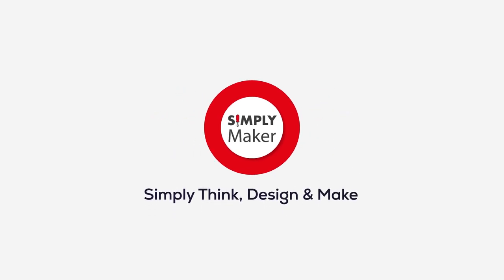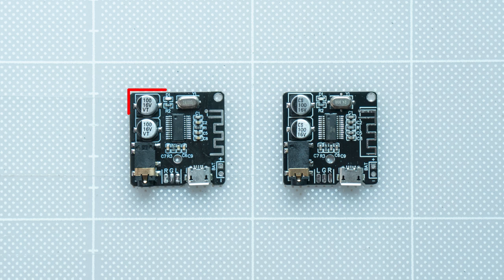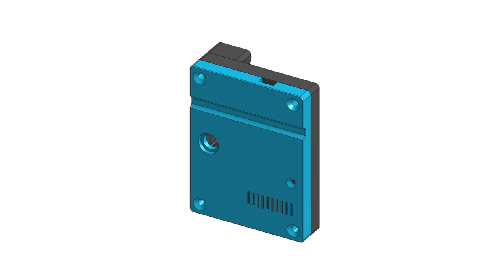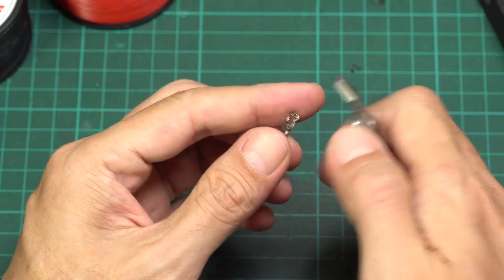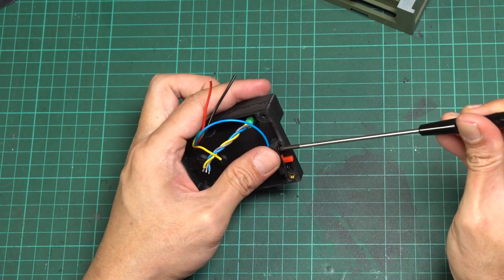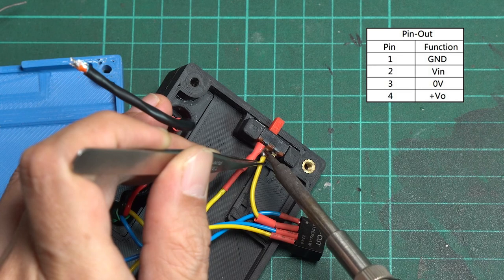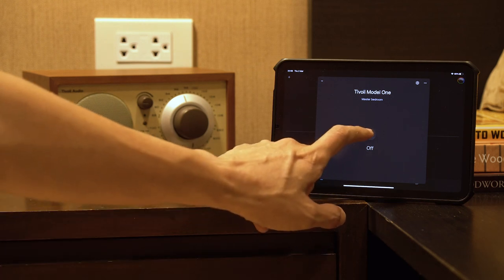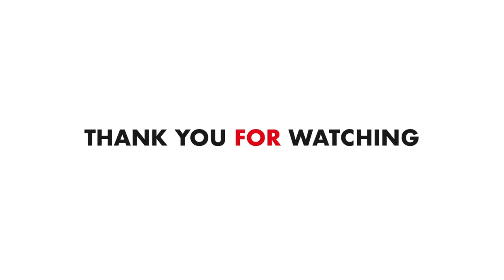Upgrade Classic Tivoli Audio Model One with Bluetooth, Smart Wifi Outlet, and FM Antenna.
In this video, I will add a custom 3D print enclosure to the classic original Tivoli Audio Model One for Bluetooth connectivity. But this can apply to any active speaker or vintage audio system that uses a DC power supply.

The custom enclosure is a better way to add Bluetooth connectivity. By integrating the power supply, It gives neater and well-organized wiring with fewer wires. However, it is possible to cause ground loop noise, which is a common issue in some systems. I also included a simple solution to fix it in this video.

I also add a Smart Wifi outlet and 75-Ohm FM Antenna. All these upgrades allow you to enjoy wireless music from your old device and make it more convenient to use.

● DIY Bluetooth Receiver Module (VH-314 or XFW-BT)
● B1205S-1W fixed voltage ground isolator
● 6mm SPDT Slide Switch (2 Positions 3 Poles)
● DC Power Socket 5.5x2.1mm
● DC Power Jack 5.5x2.1mm
● 3.5mm 3 Pole Audio Jack

–Optional Components
● 1N4007 Diode 1A
● Tuya WiFi Smart Plug 10A
● 75-Ohm FM Indoor Antenna 7 sections 75 cm
● DC 5.5x2.1 Male 90 degrees extension Cord
● Mini DC-DC 2A Step-Down Converter
● B0505S-1W fixed voltage ground isolator

► ELECTRONIC SUPPLY AND FASTENING
● Brass Hot Melt Inset Nuts SL-type (M3xD5xL4)
● M3 x 12mm Button Head Screws (X3):
● M3 x 20mm Button Head Screws (X1):
● M2.5 x 5mm Button Head Screws (X2):
● M2 x 5mm Button Head Screws (X2):
● Shield wire and 24 AWG wires:

● UNI-T UT89X Digital Multimeter
● ARROWMAX Electric Cordless Screwdriver (SES)
● PG8018LCD Electronic Hot Air Gun
● T12-TR Portable Soldering Iron

► FILAMENT USE IN THIS PROJECT
● eSun PLA+

00:00 Introduction
00:35 External Bluetooth Overview
01:32 Tivoli Model One
02:00 Mini Bluetooth 5.0 Module
03:20 Component List
05:02 Prepare the Enclosure
07:08 Connector Wiring
10:07 Bluetooth Module Wiring
13:31 Testing
14:12 Smart Wifi Switch
15:23 75-Ohm FM Antenna
16:18 Conclusion